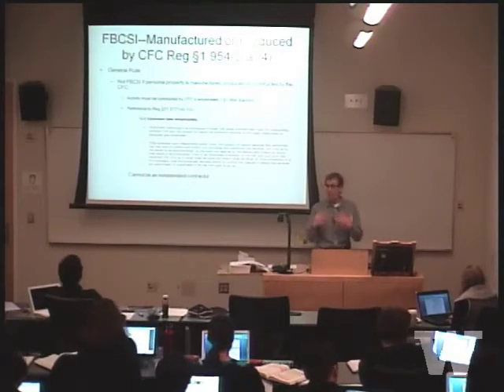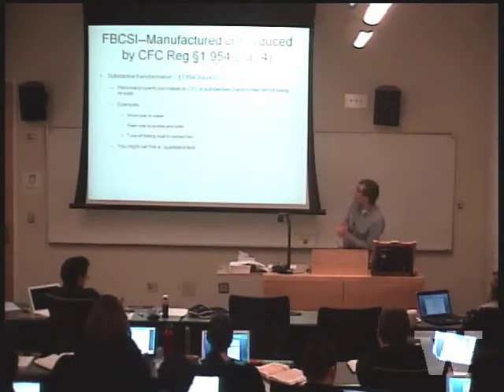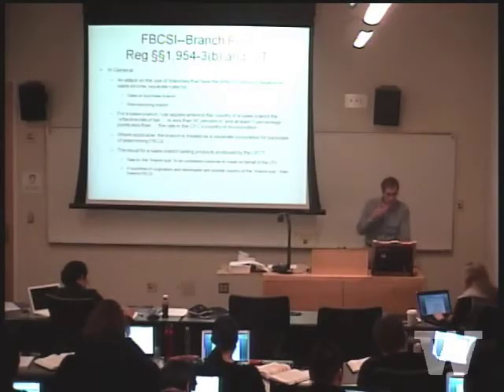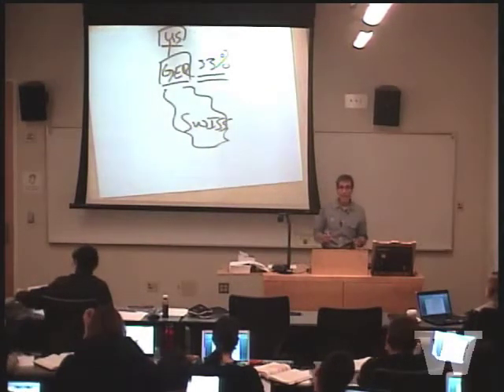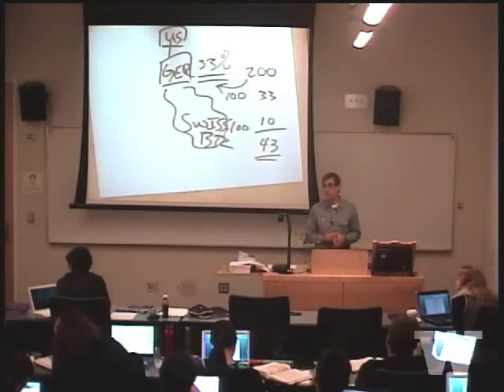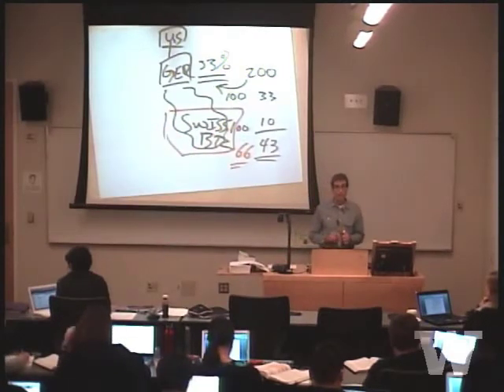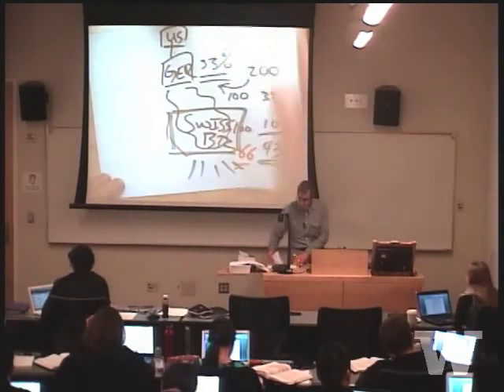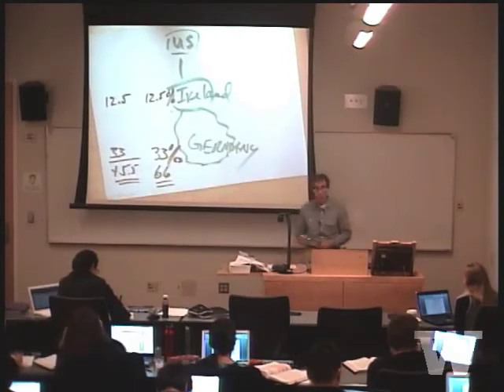T516 US Intl Tax Outbound_Sec 3-09 CFCs-Subpart F_Special Issues -- FBCSI.m4v